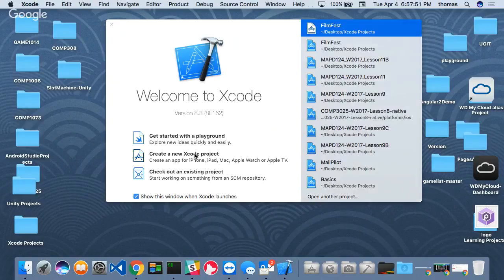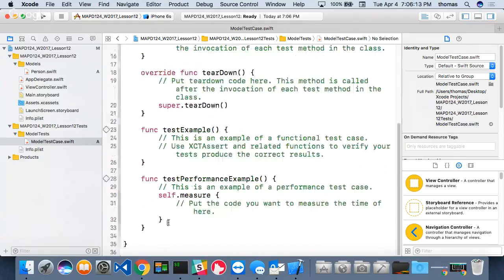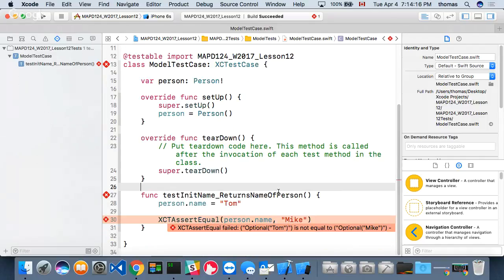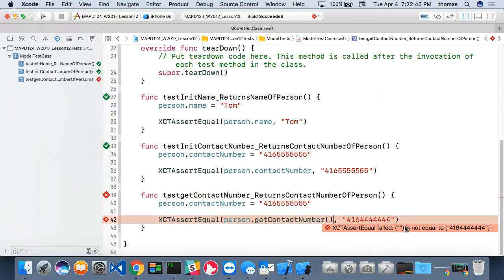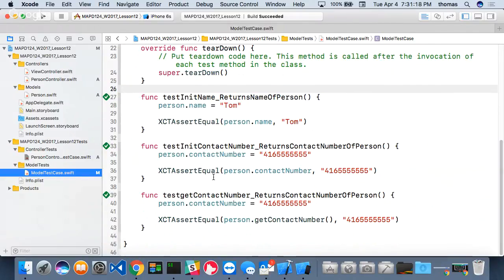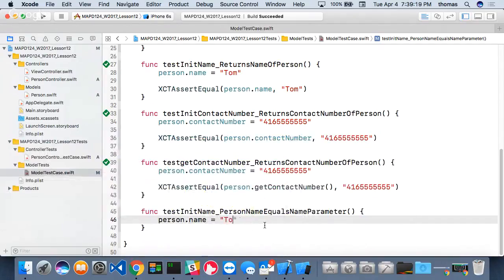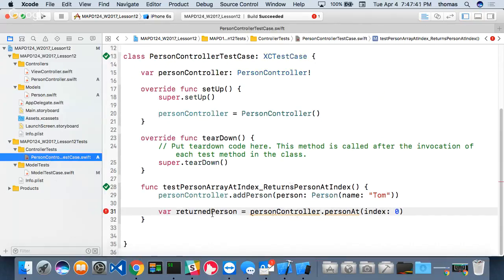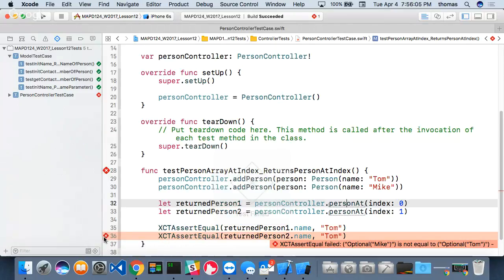MAPD124 - W2017 - Lesson 12 - Part 1 - Unit Testing with Xcode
MAPD124 - W2017 - Advanced iOS Development - Lesson 12 - Part 1 - Unit Testing with Xcode